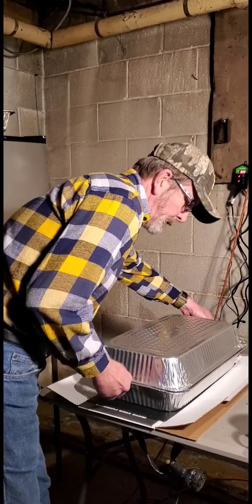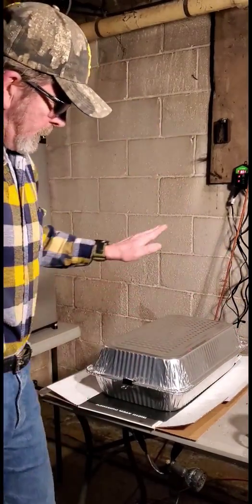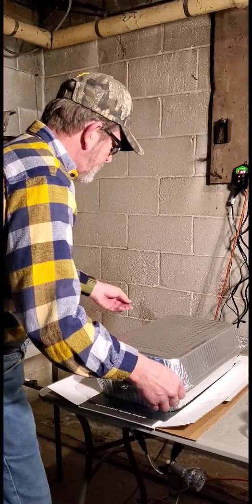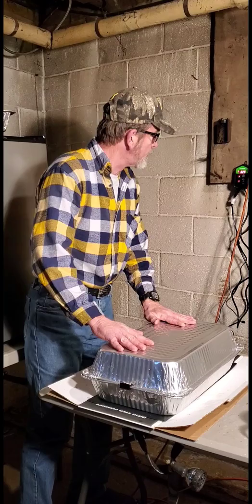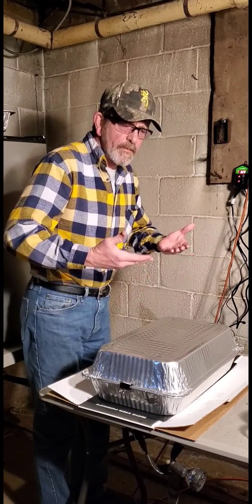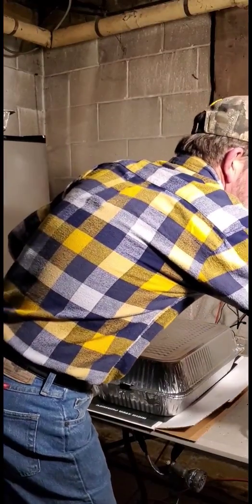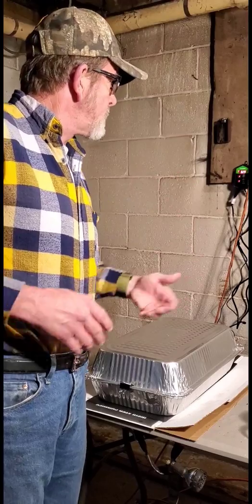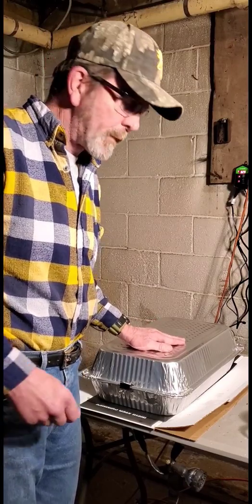Germinating pawpaw seeds with heating pad